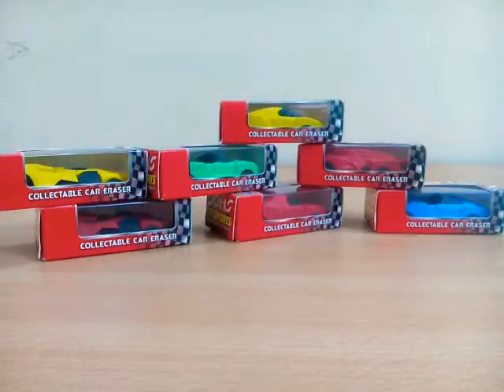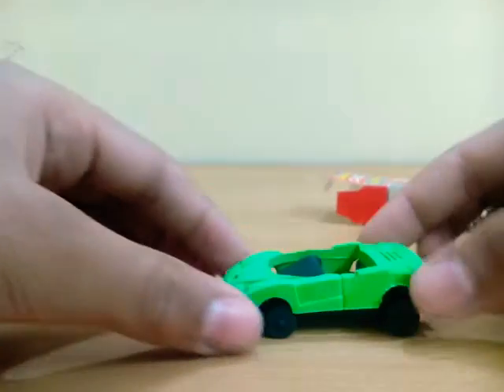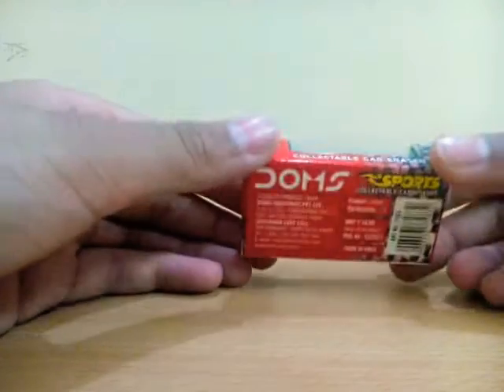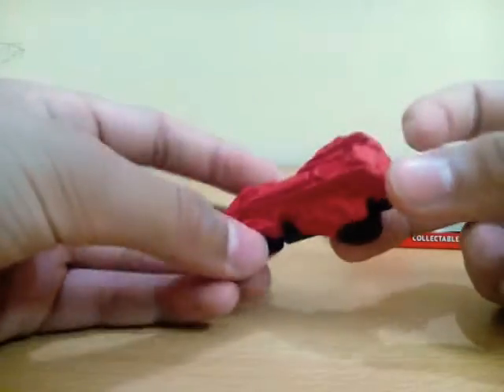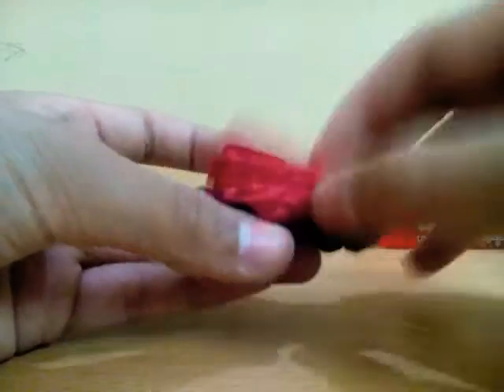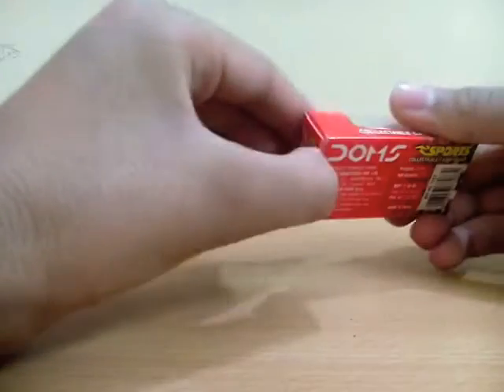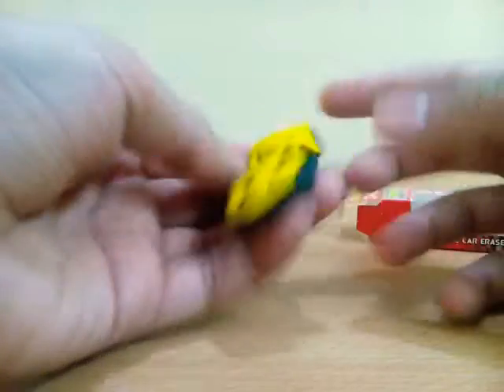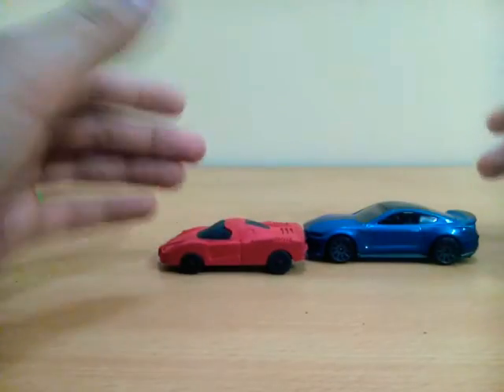Doms eraser cars opening